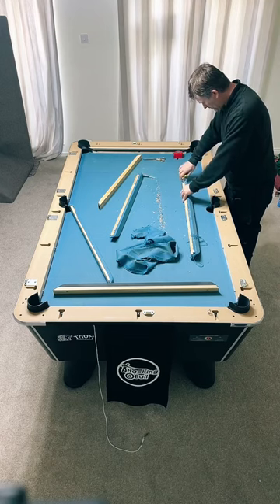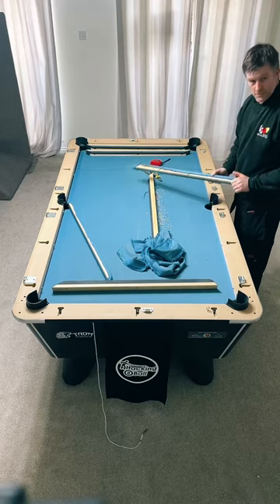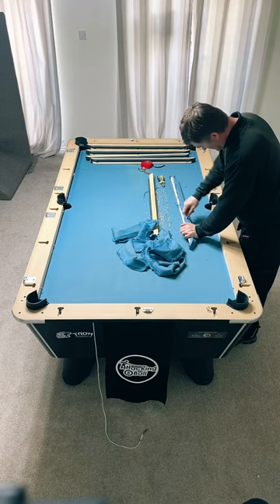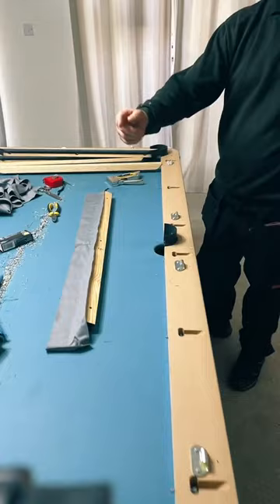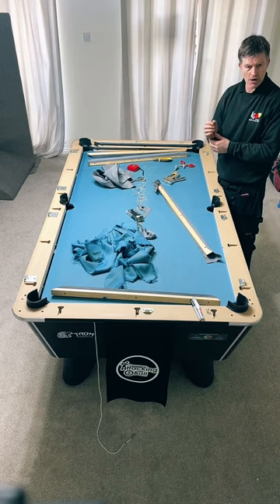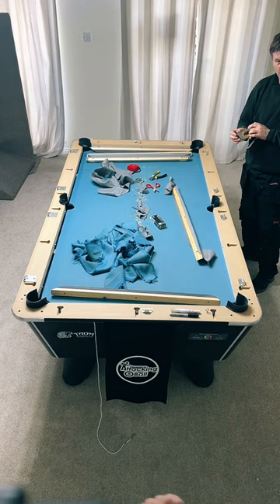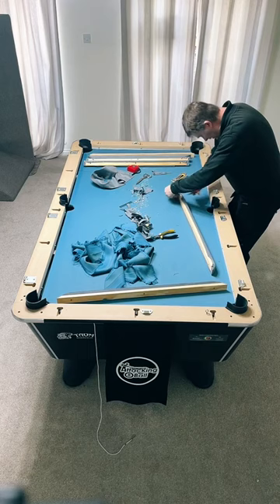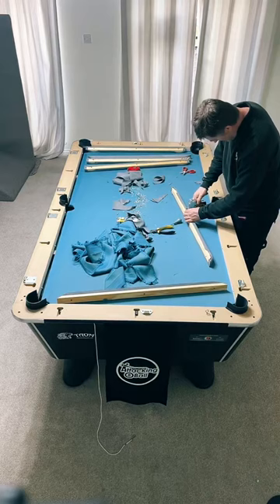Reclothing an English 8 Ball Pool Table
Here’s a video of my table being reclothed in Strachan Superfine (grey). Many thanks to Ian (Ian Griffiths Snooker and Pool Table Services) for fitting the cloth and allowing me to film the process!